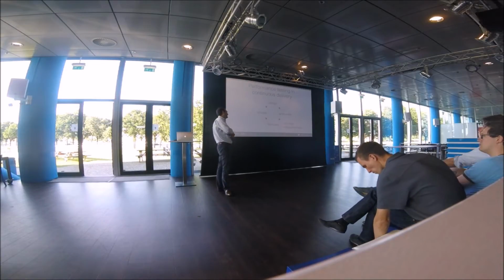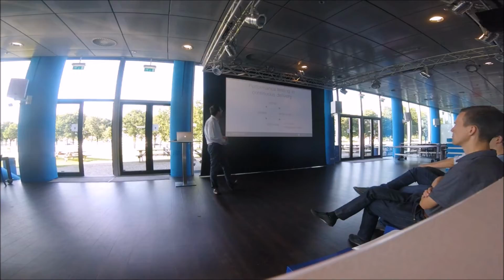Continuous Performance: Load Testing for Developers with Gatling, Tim van Eijndhoven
Performance testing is traditionally a task for specialists that takes place at the very end of the software delivery life cycle. But how does this fit in with a DevOps way of working, where continuous feedback is one of the key points? It doesn't. In a world where scalability and performance are just as important as delivering new features, you need to embed performance testing in your daily development workflow: it needs to become a natural part of development. And this is where Gatling comes in: an open source load testing framework based on Scala, Akka and Netty. In this session, you will learn how to use Gatling to incorporate performance testing in development and how to provide your team with continuous feedback on your application's performance. Subjects include an introduction to Gatling, automated recording and processing of performance tests with the Gatling Scala DSL and integration with Jenkins for automated execution, bench marking and reporting of load tests.